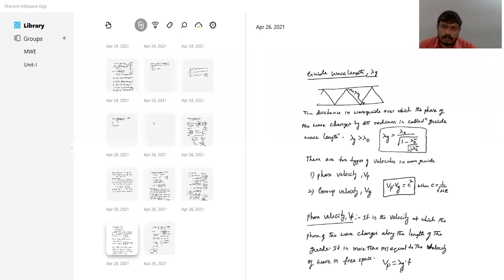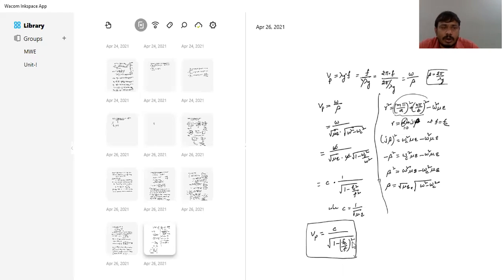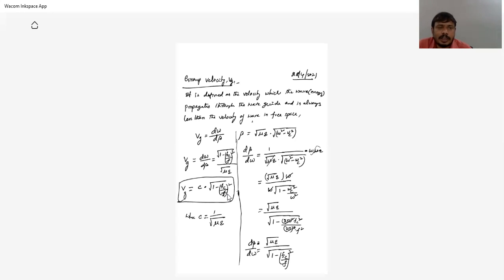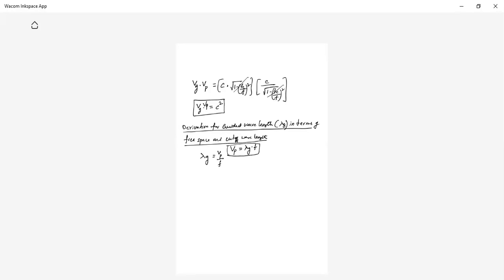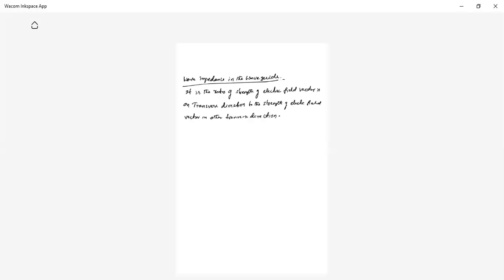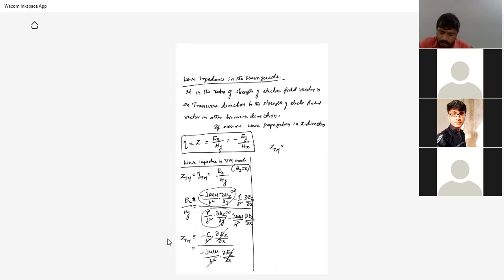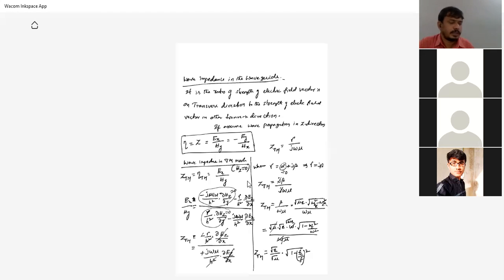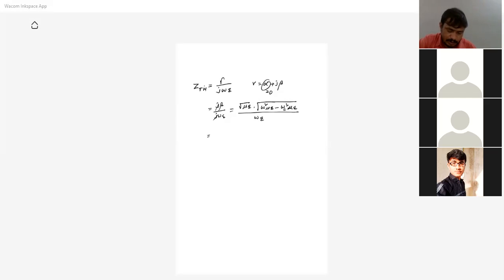Group Velocity and Wave Impedance of TM mode by P.Raveendrababu